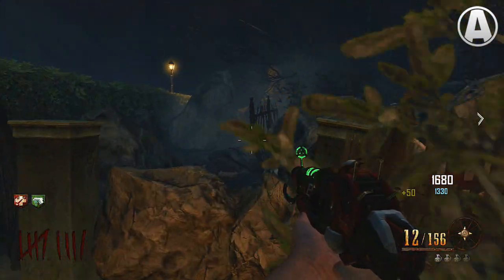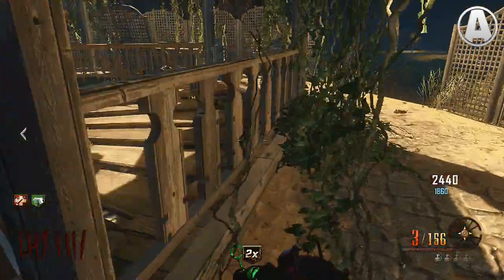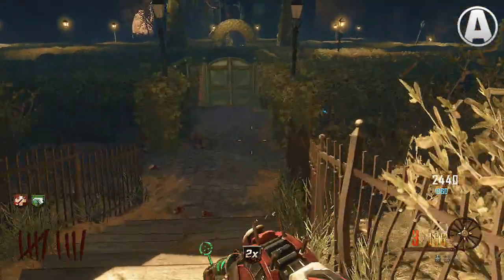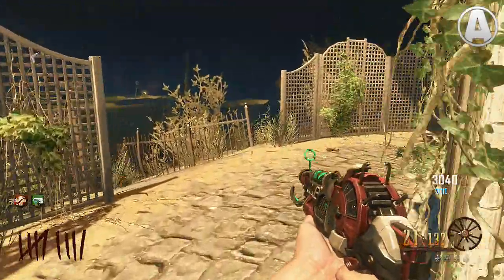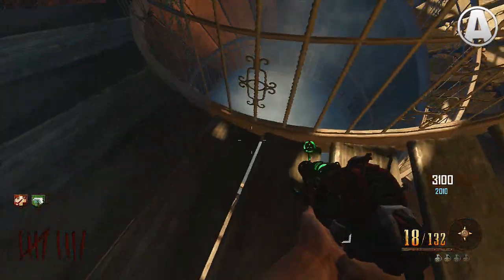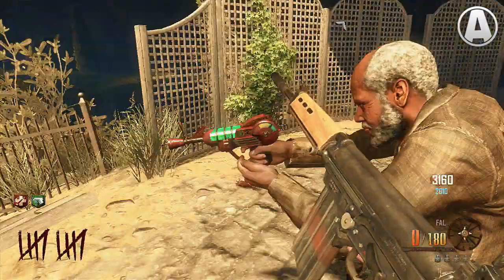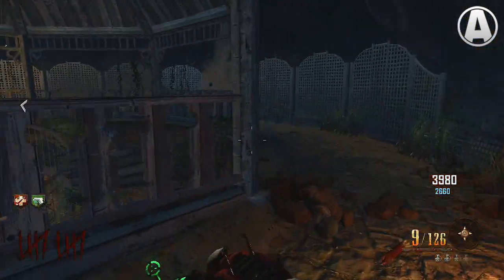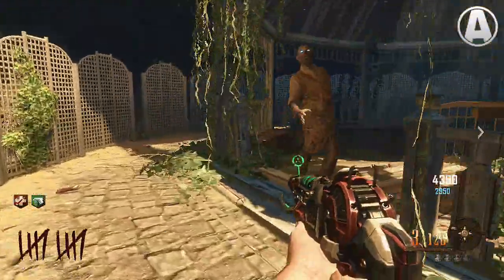Black Ops 2 "BURIED" Zombies - Live Survival Part 2 "RAY GUN MARK 2" - Vengeance DLC